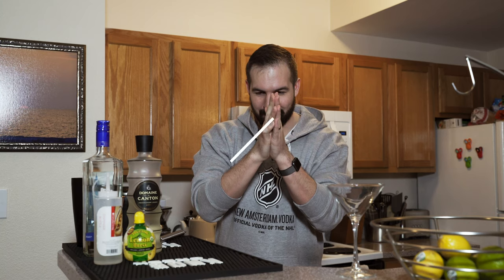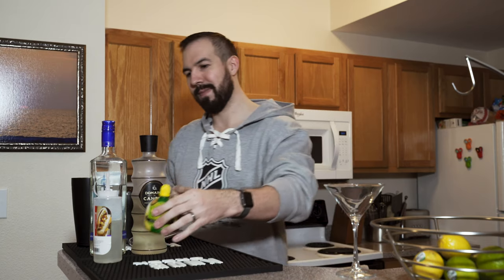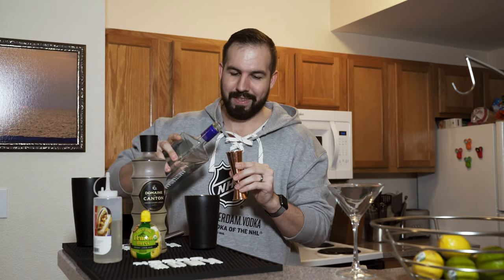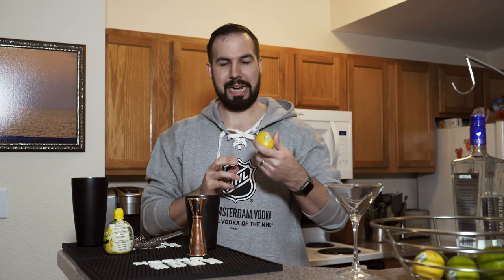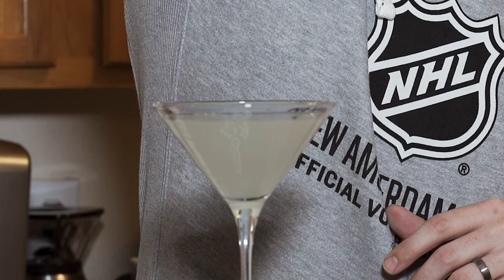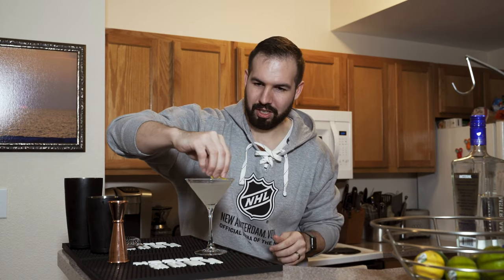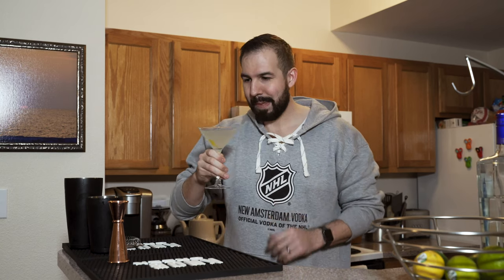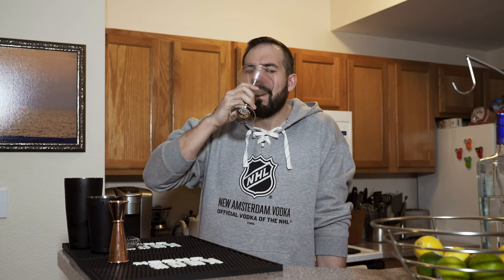ZD'S COCKTAIL CORNER - LEMON GINGER MARTINI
On this episode of ZD's Cocktail Corner we dive into a lemon ginger martini. I don't want to spoil the end result...but here's the recipe anyways.

-2 oz New Amsterdam Vodka
(New Amsterdam vodka is a quality vodka 5x distilled and made from 100% neutral grain spirits. Mmmm New Amsterdam)
-0.5 oz Domaine de Canton ginger liqueur
-0.5oz simple syrup

Garnish with a lemon peel

Enjoy and let me know how yours turned out!